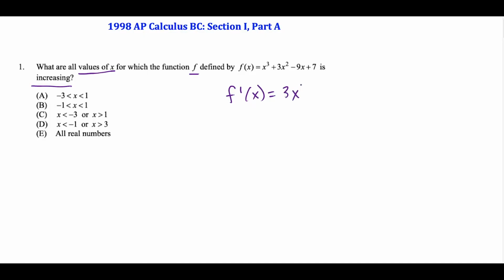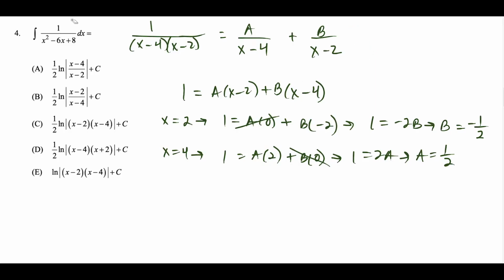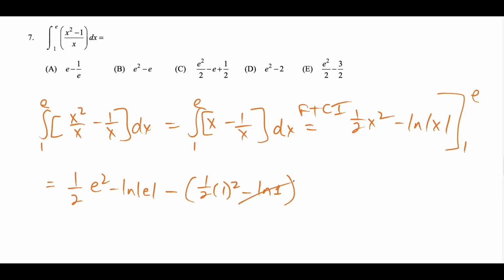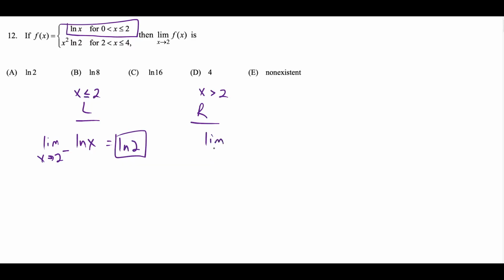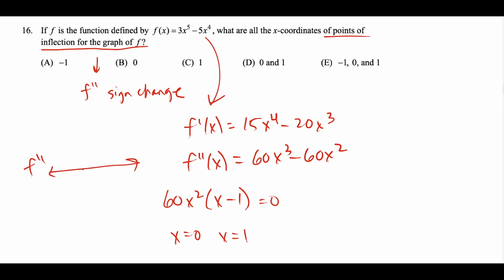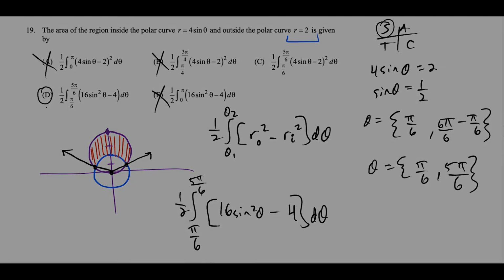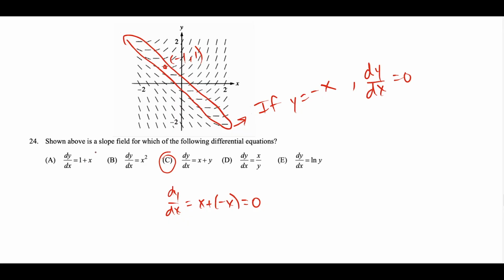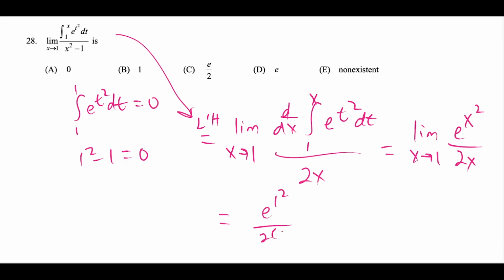AP Calculus BC 1998 Multiple Choice 1-28 (no calculator)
in this video, I go through the AP Calculus BC 1998 Multiple Choice no calculator section. The questions I go through involve most of the topics that appear on the AP Calculus BC exam. I show efficient solutions, going through all 28 questions in a time format consistent with the actual exam.

If you have any requests, leave the topic(s) you want me to cover in the COMMENT section below.